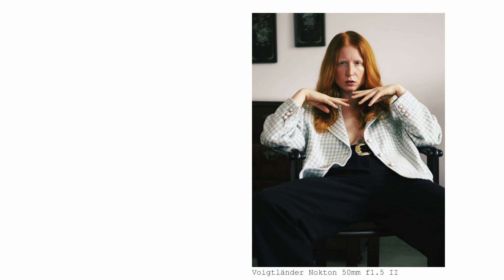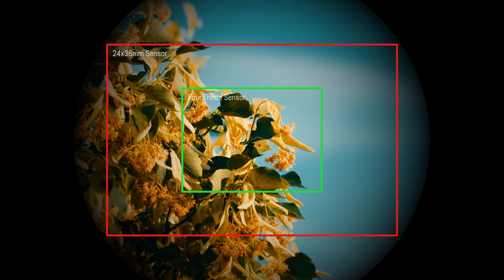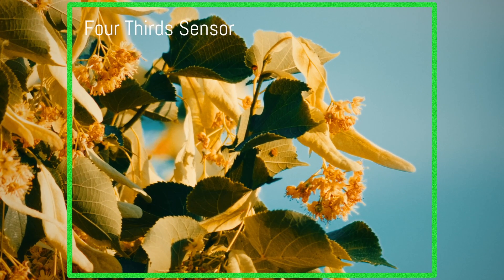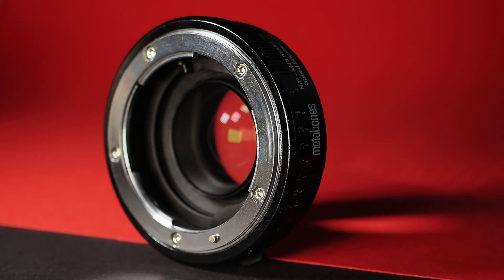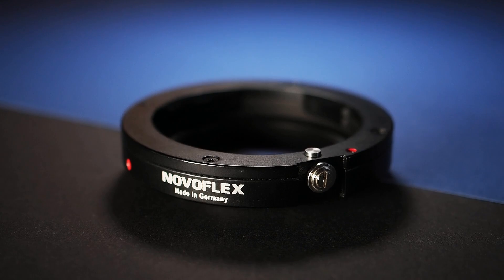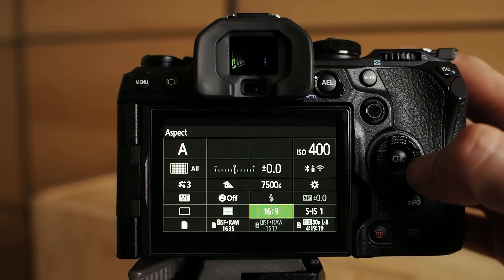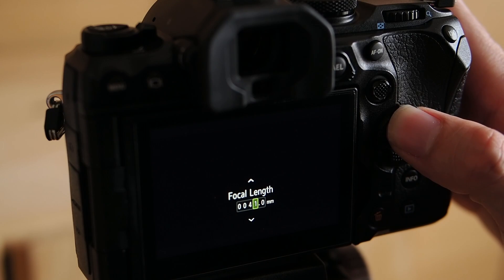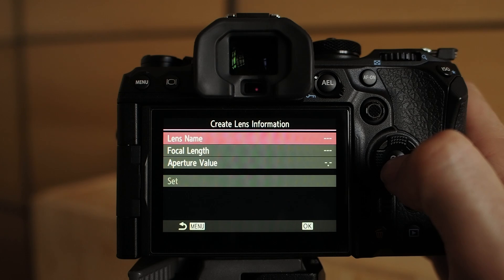Micro Four Thirds: The Professional's Guide to Adapting Lenses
The Micro Four Thirds sensor format is exceptionally well suited for adapting lenses. This expert guide covers everything the expert photographer has to know: From micro lens design to telecompressors and calibrating IBIS systems.
Video Content:
0:00 Introduction
1:19 Optical Aspects – Sensor and Lens
3:59 Adapters
6:38 Working Aperture and Data Transfer
8:09 Calibrating Sensor  Stabilization
10:37 Entering Lens Information
11:06 Closing Remarks